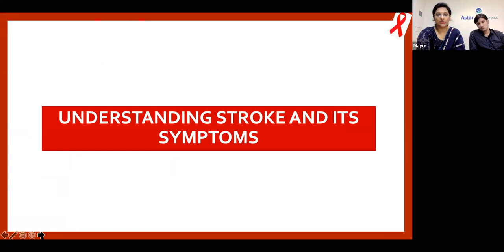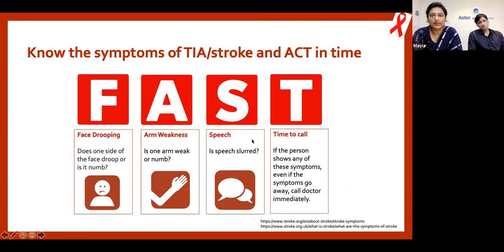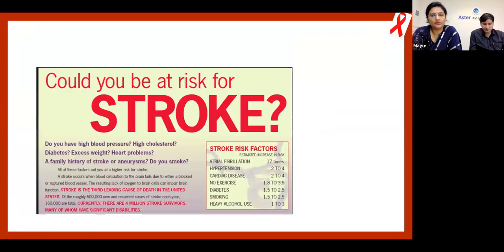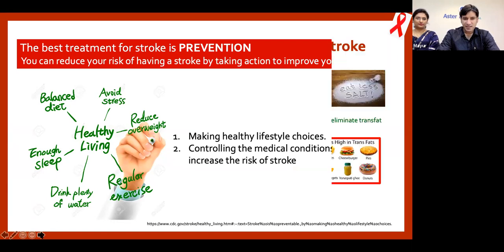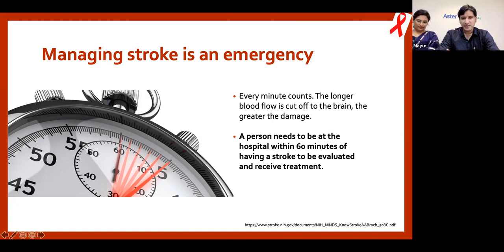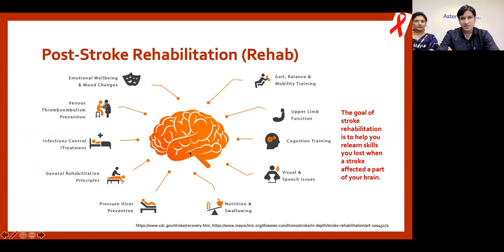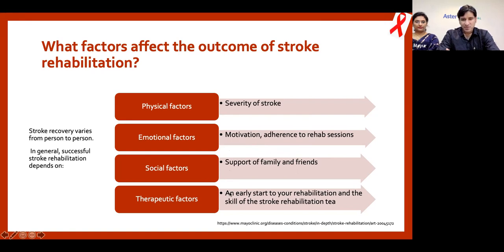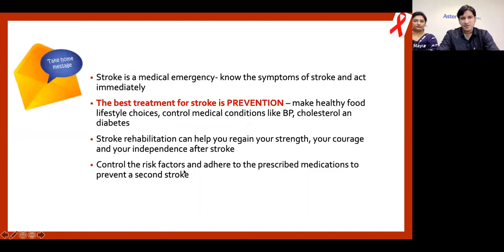Identification of symptoms of brain stroke & it's preventions | Dr. Sowmya & Dr. Keni | Aster RV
On the occasion of World Stroke Day, Dr. Sowmya & Dr. Keni discuss the ways to identify symptoms and preventions of brain stroke. They also take live questions and give a better understanding of Brain Stroke.